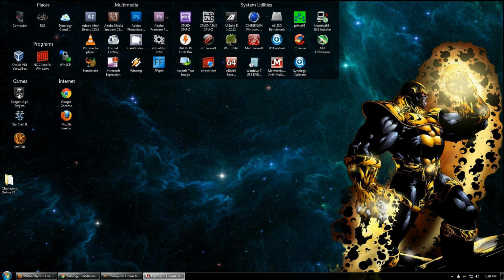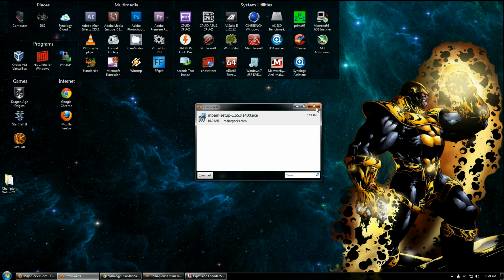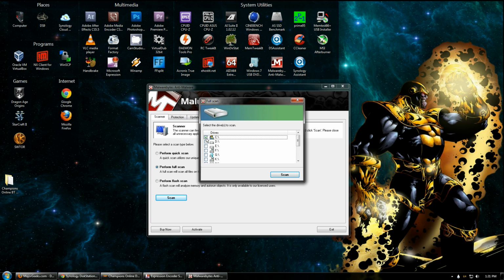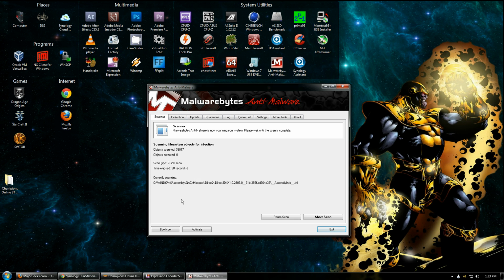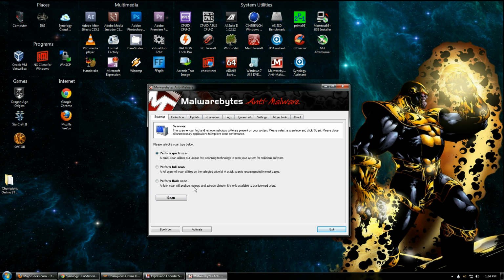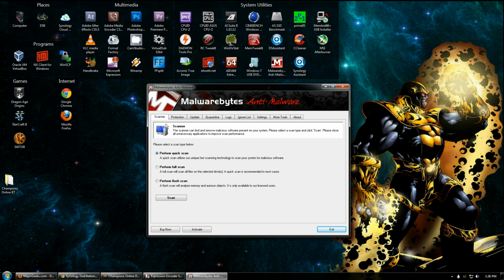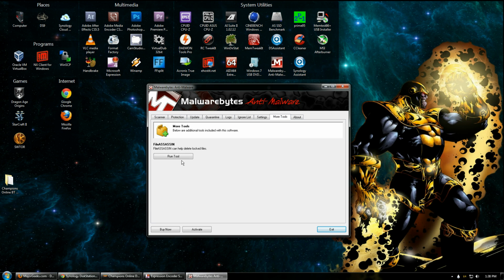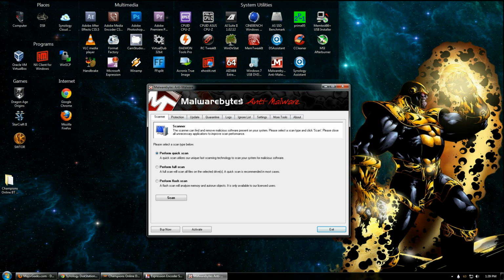Quick overview of getting and using Malware Bytes Free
Here is a Quick overview of getting and using Malware Bytes for free.  Malware bytes is a free utility to help you detect and remove malware and some virus type applications from your computer.